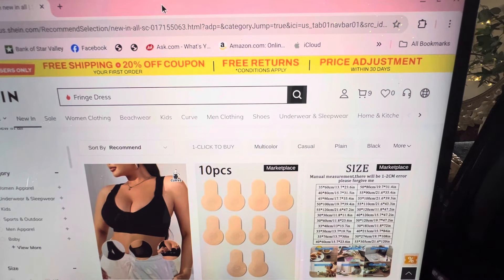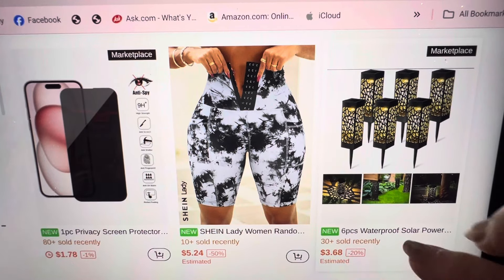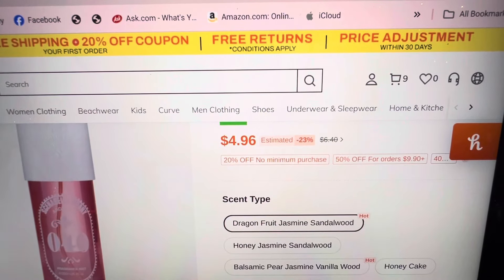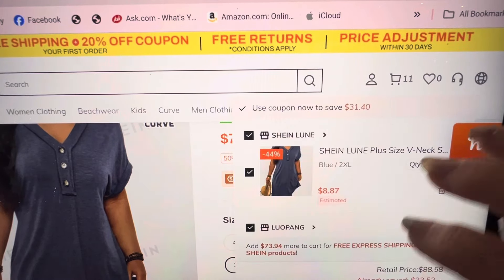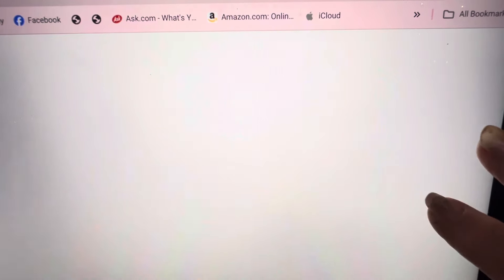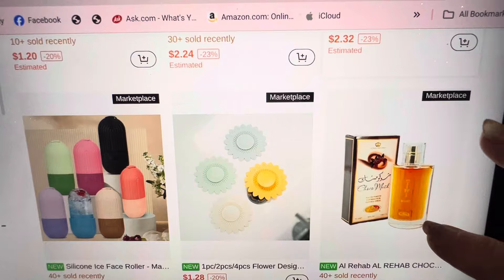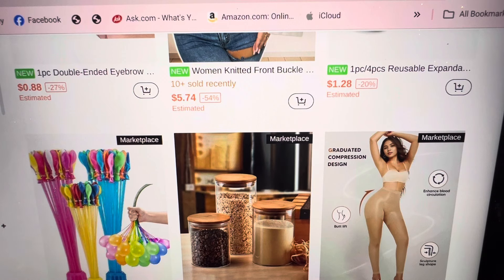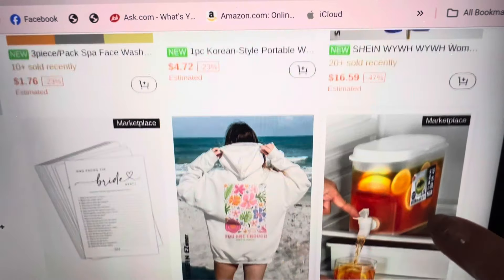Shop SHEIN with me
Me shopping on SHEIN to compare with Temu